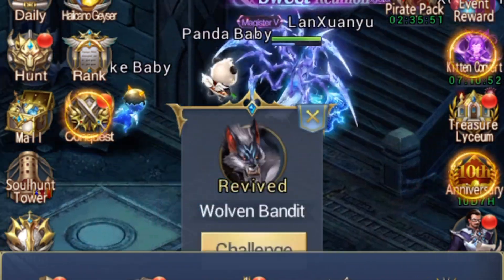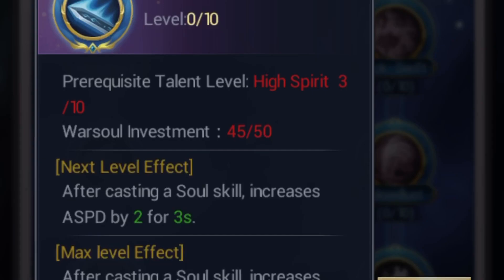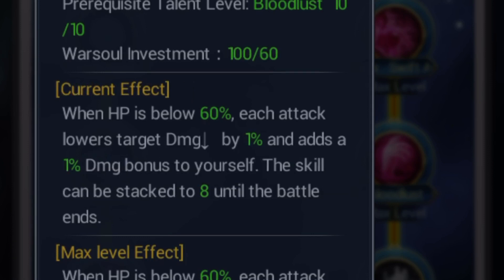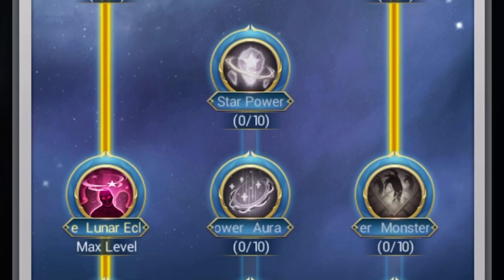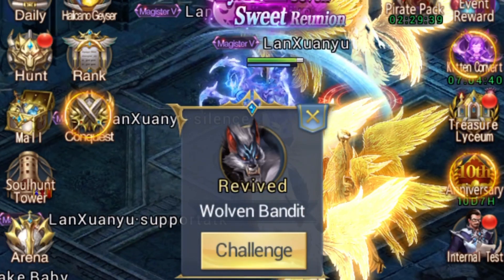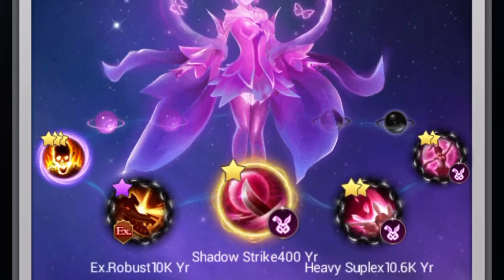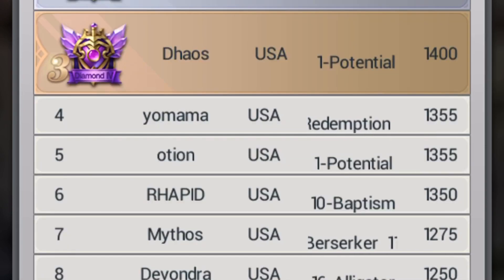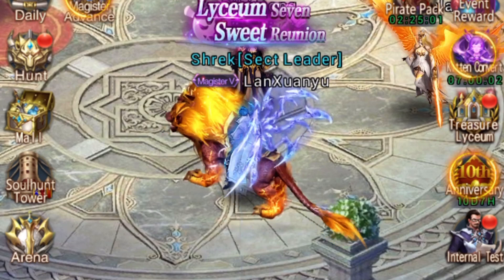Soul Land Mobile MMO Best Rabbit Build !